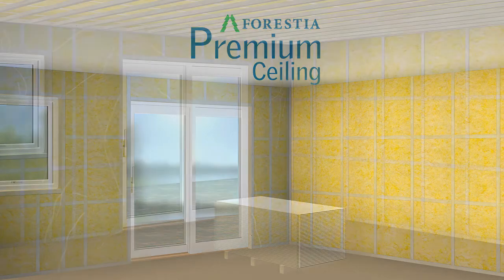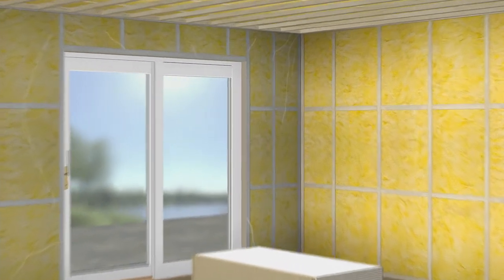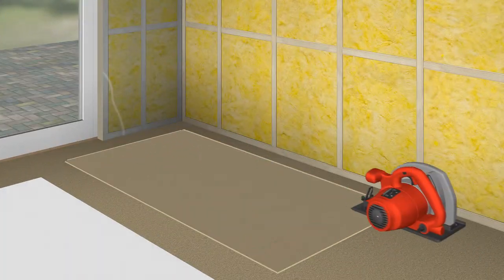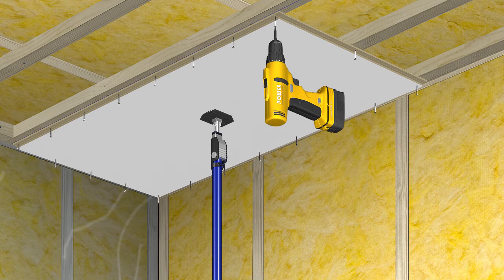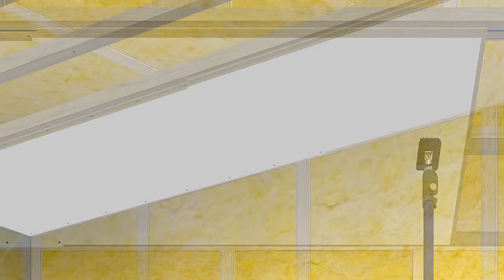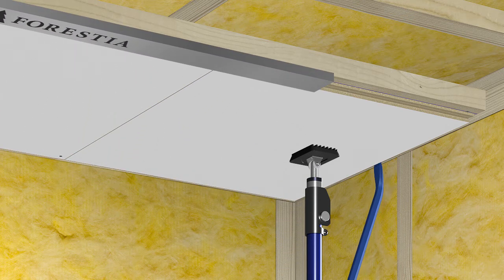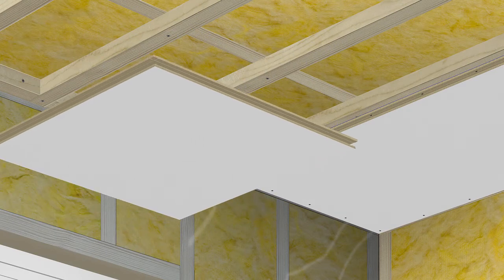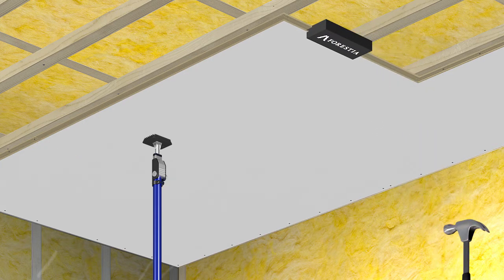How to install Forestia Premium Ceiling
Install ceiling panels. Forestia Premium Ceiling panels are ready to paint plain ceiling panels with a locking profile.